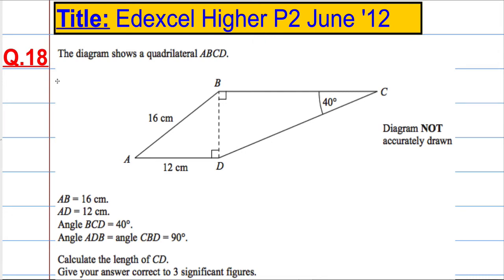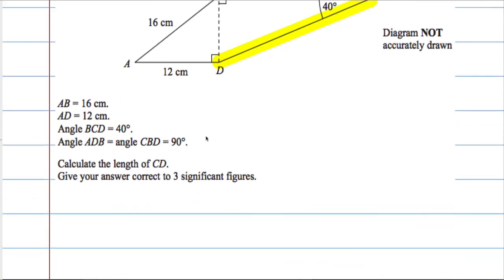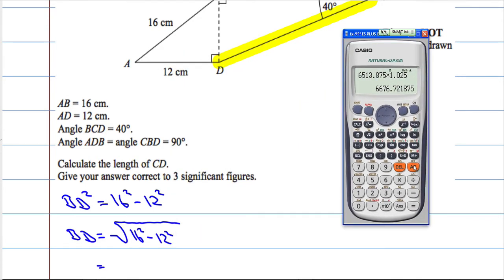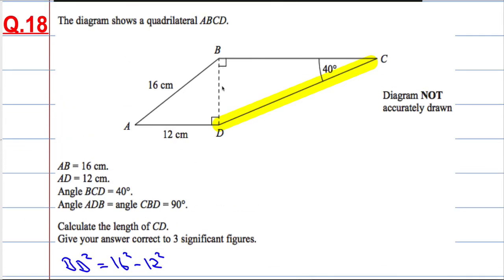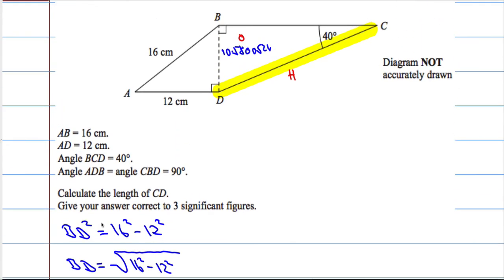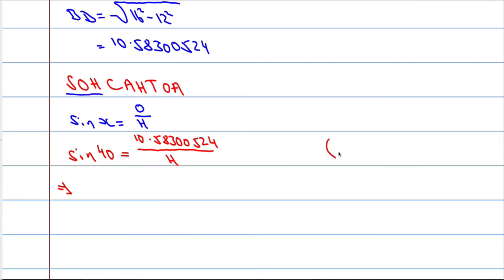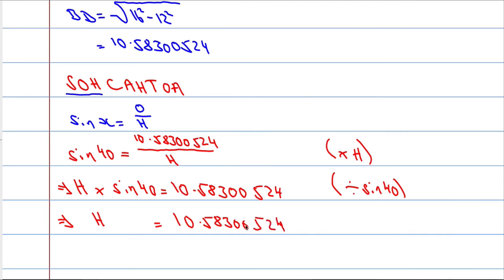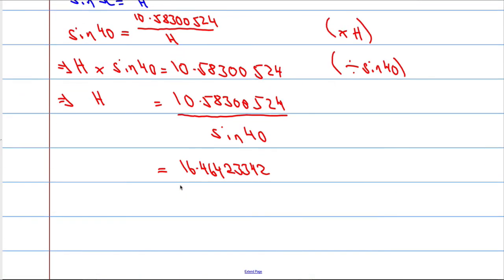Edexcel Higher P2 June 2012 Q18